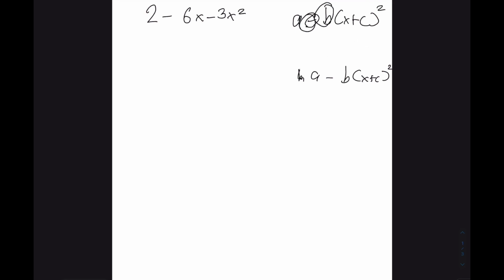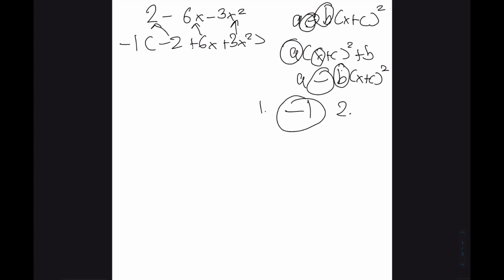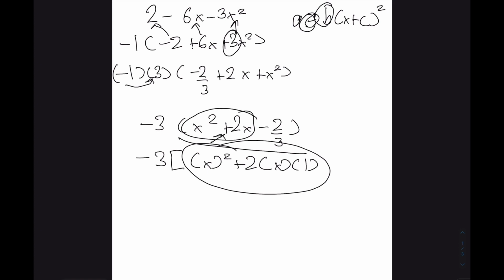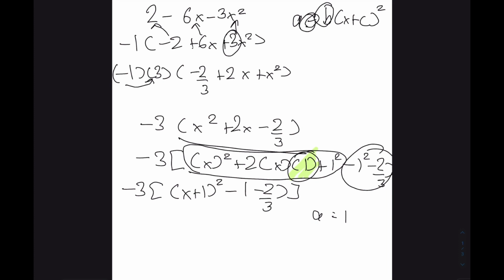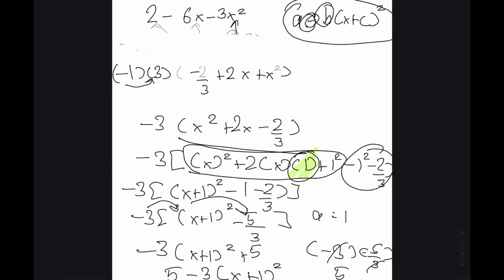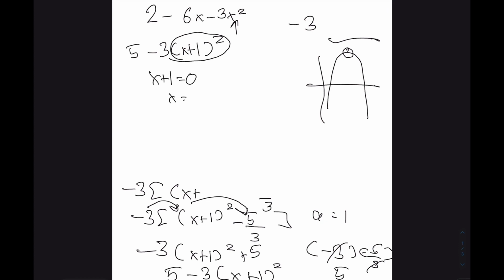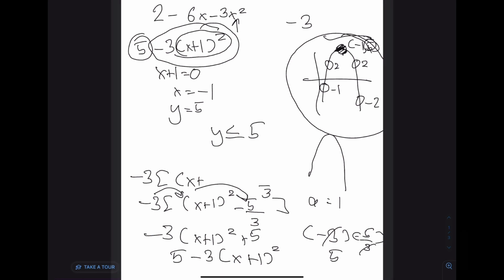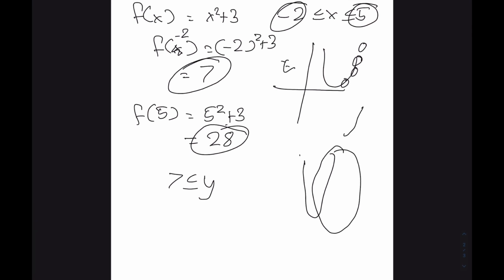Completing the square example